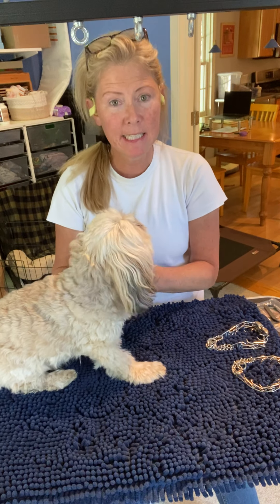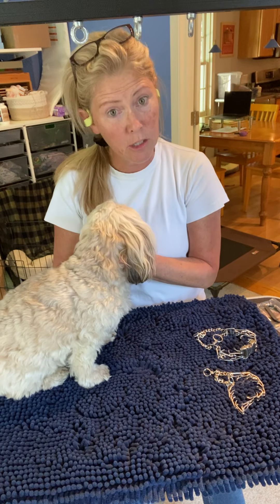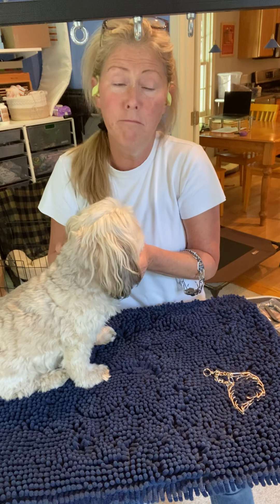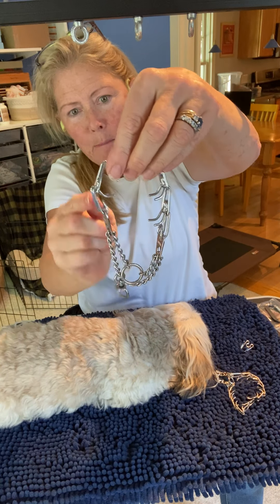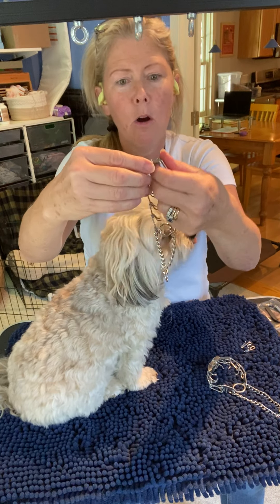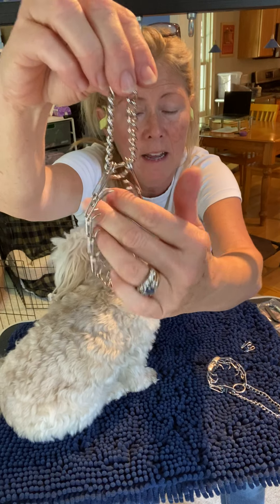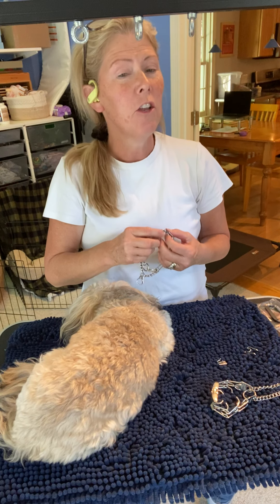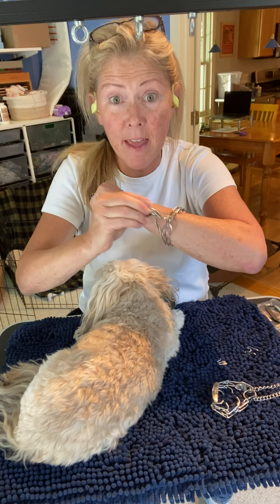Prong Collar fit for Small Dogs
Fit is everything when it comes to using a prong collar correctly. Here's how to fit a small dog with either a small (2.25mm) or micro prong (buy at Kimberland.com)